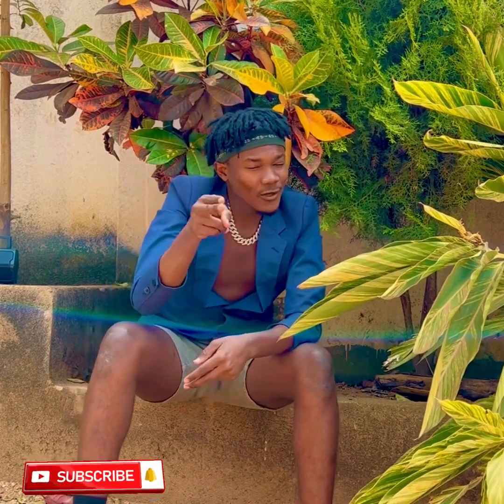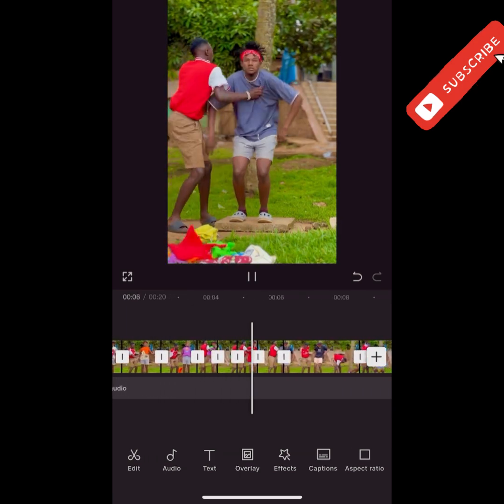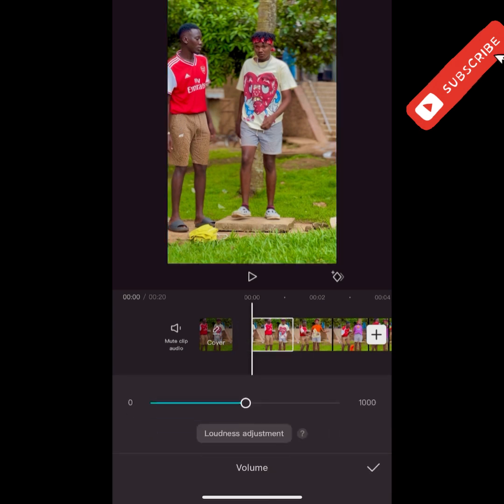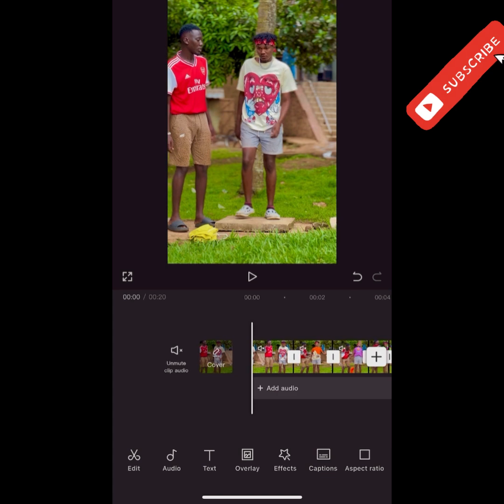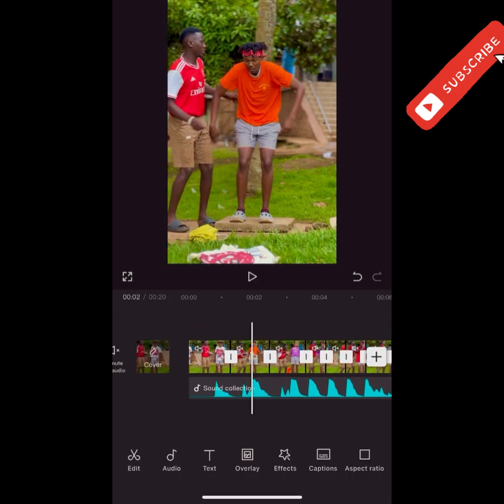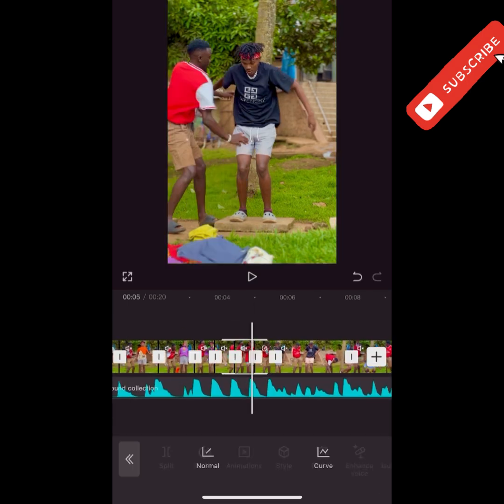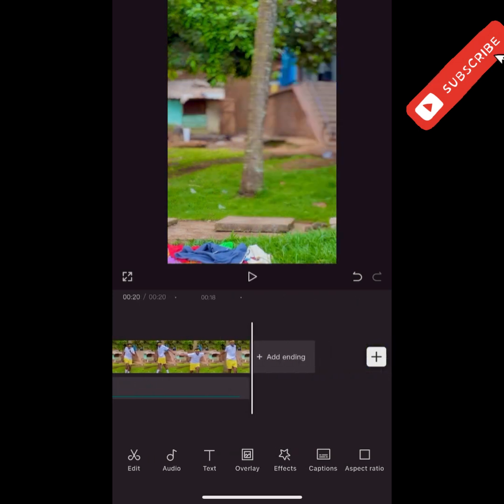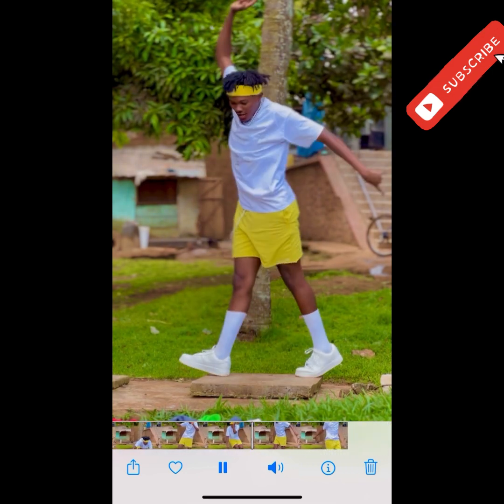How To Add In A Sound or (Sound Effect ) In Your Video On CapCut App